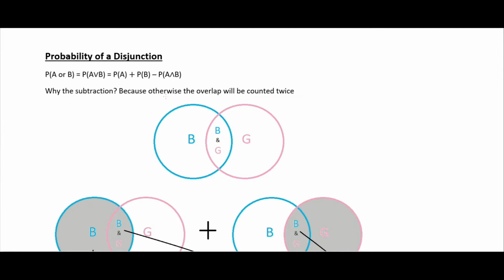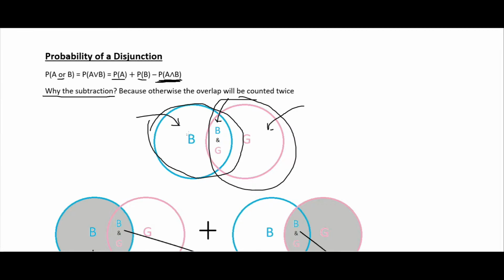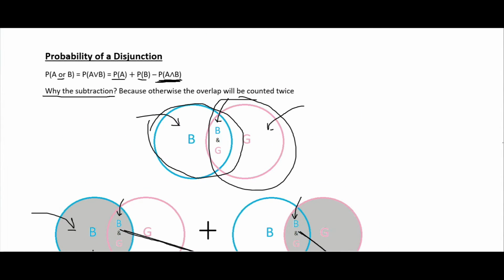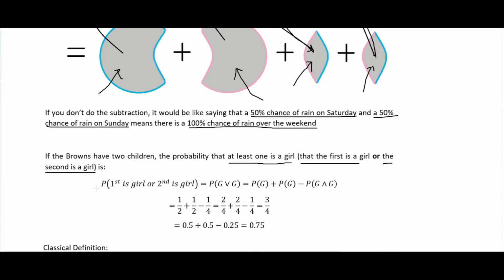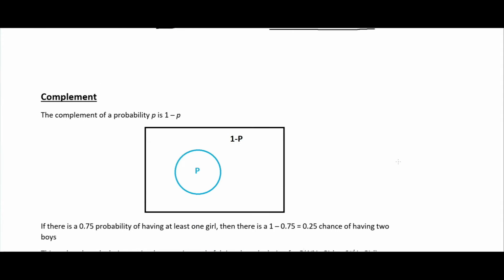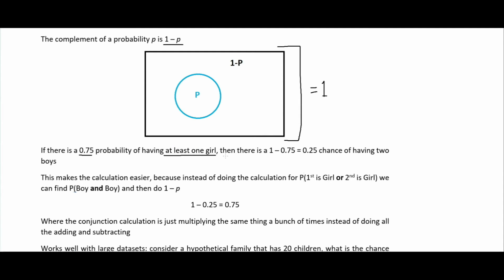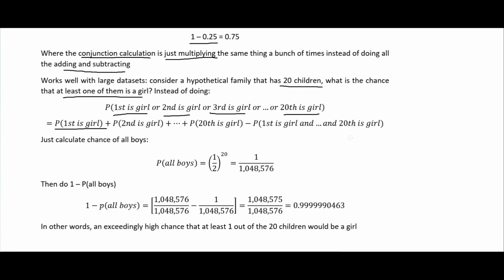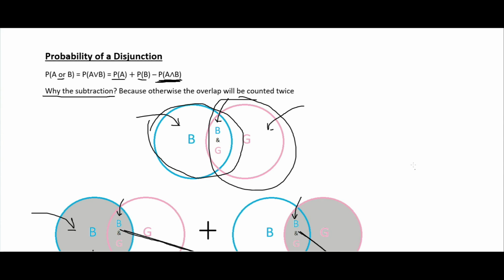Disjunction and Complement - Probability | How to be Rational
Just like in logic, a disjunction contains an inclusive "or" within it. It's the probability of A or B or both. The complement is everything outside the probability in question, calculated using q = 1 - p

Other places you can find content from me:

Amazon - Author Profile

Incarnate: Existence
Incarnate: Essence
Incarnate: Schism

Following the book "Rationality: What It Is, Why It Seems Scarce, Why It Matters" by Steven Pinker: